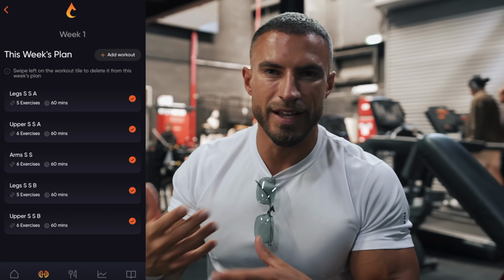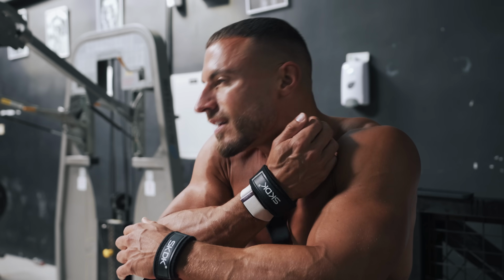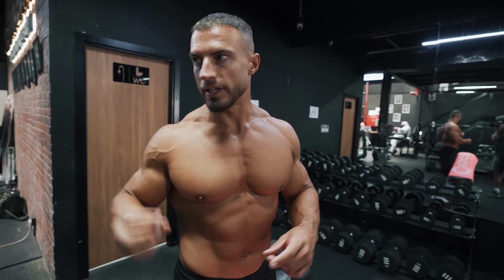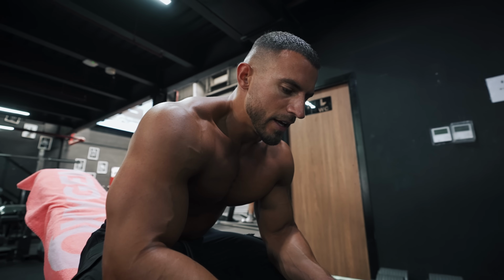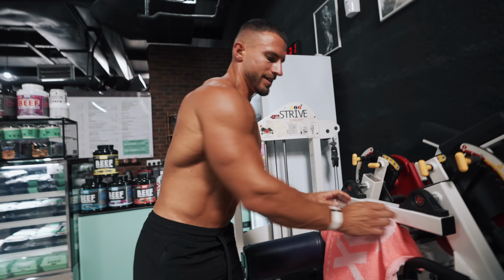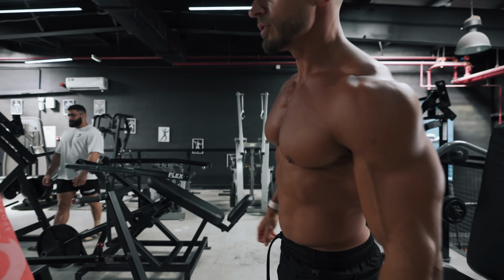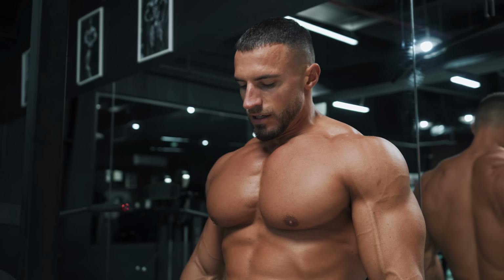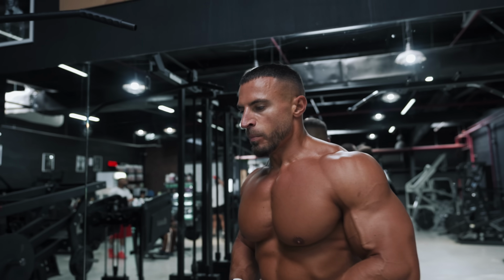My New Training Split - Strength & Symmetry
A full walkthrough of an upper body session from my brand new training split - Strength & Symmetry, hitting chest, shoulders and back.